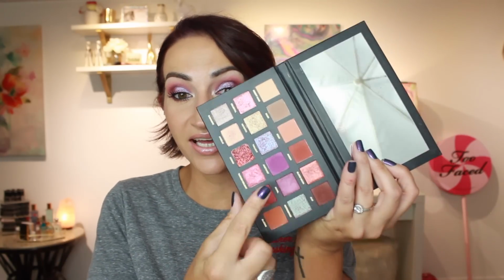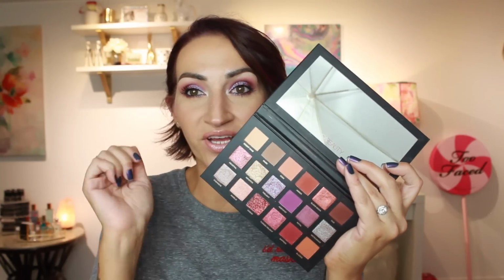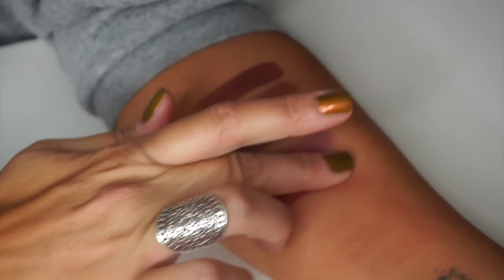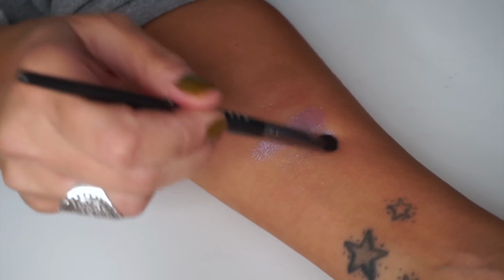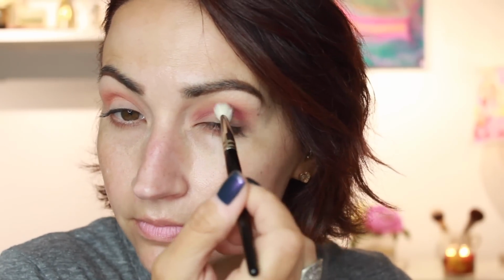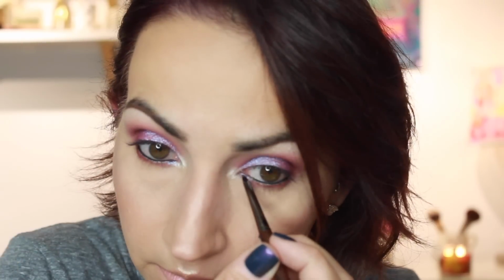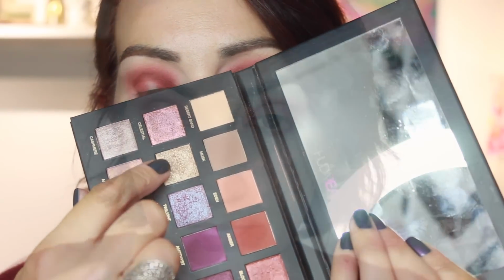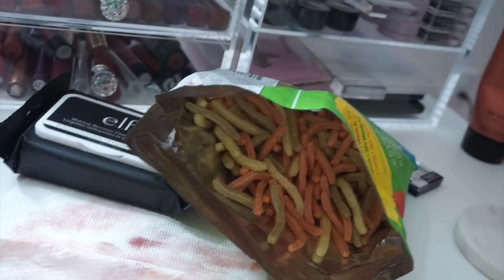HUDA DESERT DUSK PALETTE REVIEW | 2 EYE LOOKS & BRUSH SWATCHES | WORTH THE MONEY??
BRUSH SWATCHES DONE WITH--MAKEUP GEEK FOILED EYESHADOW BRUSH

HUDA DESERT DUSK PALETTE--
MATTES-
  Desert Sand
  Musk
  Eden
  Amber
  Oud
  Amethyst
  Saffron
  Blazing
PRESSED PEARLS-
  Blood Moon
  Nefertiti
  Royal
  Cashmere
  Angelic
  Turkish Delight
DUOCHROME TOPPERS
  Celestial
  Twilight
  Retrograde
GLITTER
  Cosmo

LOOK #1
Maybelline Better Skin Concealer-Light Medium
Smashbox Photo Finish Lid Primer-Light
Too Faced Peach Perfect Loose Powder
Too Faced Peach Perfect Foundation-Sand
Tarte Shape Tape-Medium
Marc Jacobs Omega Coconut Bronzer
Marc Jacobs Lines & Last Night Blush
Becca Lilac Geode & Opal (mixed together)
Napoleon Perdis Hess Lipstick
Becca Liquid Crystal Glow Gloss-Amethyst X Geode
Too Faced Glitter Glue
Lottie London AM to PM Kohl Liner-Black
Mac Nylon
SHIRT-Sent from Origins
NAILS-Different Dimension Where You Bean?

BRUSHES--
Wayne Goss 02 Brush
Sigma E40
Morphe R38
Hakudodo J 5523
Morphe E36
Morphe M432
Makeup Forever 302
It Cosmetics Brow Power Brush

LOOK #2
Dior Forever Perfect Concealer-Light
The Balm Frat Boy Blush
Urban Decay Shapeshifter Palette-Light Medium
Catrice Glam & Doll Mascara
Nars Man Ray Highlighter
Mac La Sultana Lipliner
Mac Beetroot and Brick Dust Liptensity Lipsticks

BRUSHES-
Sigma E40
Hakuhodo J5523
Smith Cosmetics 253
Morphe R43
Juvia's Place Small Crease Brush (from 9 piece Turquoise Set)
Morphe E36

LOOXI BEAUTY-
Looxibeauty.com

EDITING SOFTWARE-Imovie